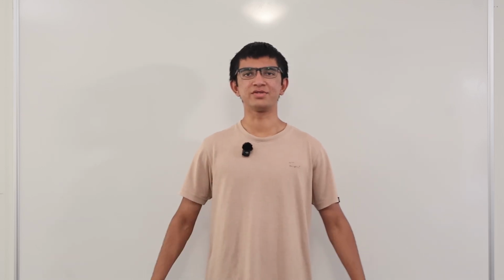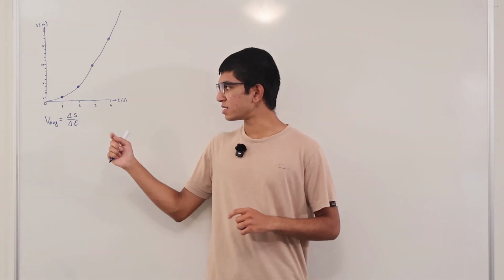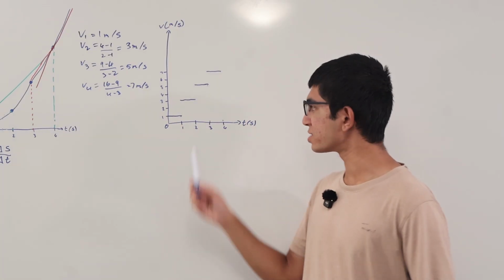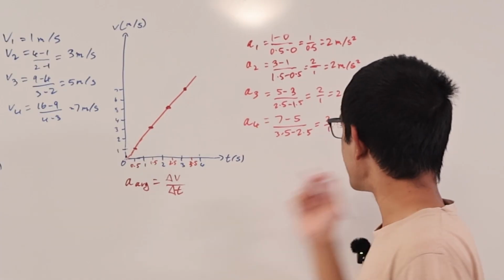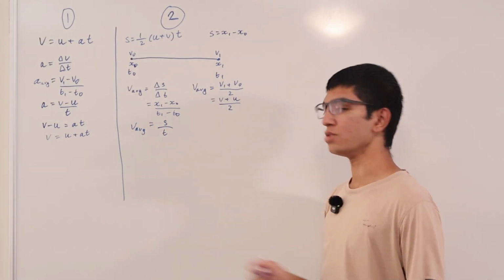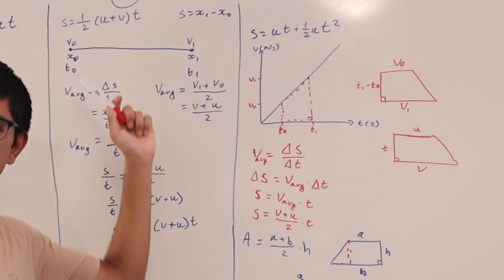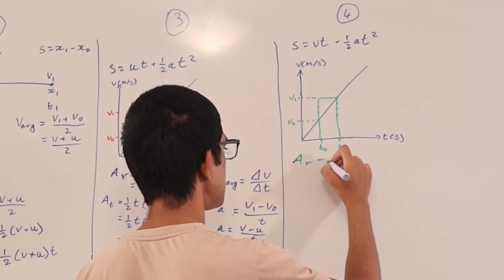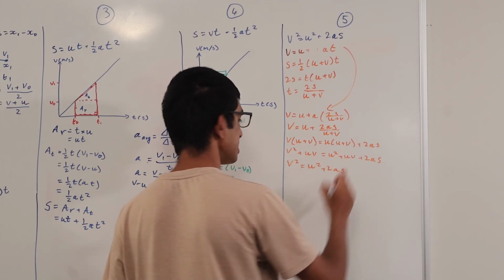Stop Memorising SUVAT - Here’s Where It Actually Comes From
The SUVAT, or constant acceleration equations are often taught as formulas to memorise, but they didn’t appear out of nowhere.

In this video, I derive the SUVAT equations from first principles using graphs, averages, and simple geometry, without relying heavily on calculus. Starting from displacement–time data, I show how velocity and acceleration naturally emerge, why constant acceleration leads to straight-line graphs, and how the familiar equations follow from these ideas.

Along the way, I also touch on the historical context, from Galileo’s early work on uniformly accelerated motion to Newton’s later explanation using forces.

This video is aimed at high-school and early university students studying kinematics, as well as anyone who wants to understand why SUVAT works rather than just memorising it.

0:00 Introduction and background
1:16 Displacement
2:52 Average Velocity
4:03 Instantaneous Velocity
8:45 Graphing Average Velocity
12:18 Acceleration
14:53 v = u + at
17:02 s = (1/2)(u + v)t
19:54 s = ut + (1/2)at^2
27:37 s = vt - (1/2)at^2
30:48 v^2 = u^2 + 2as